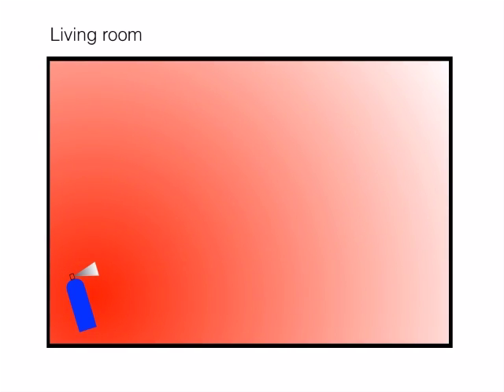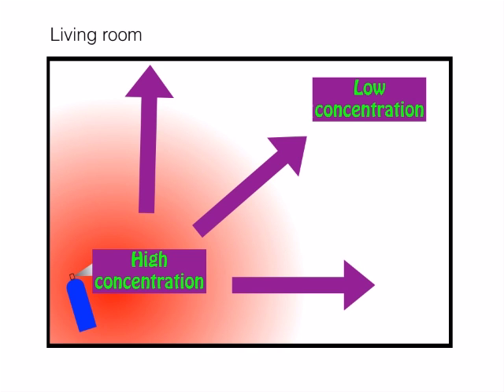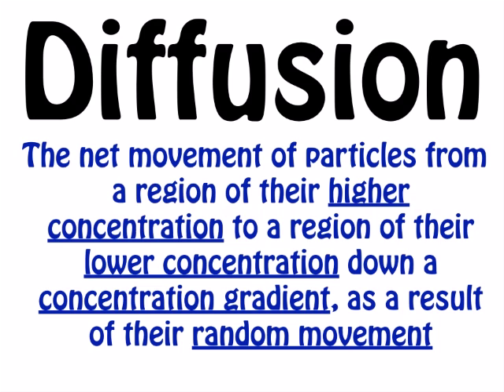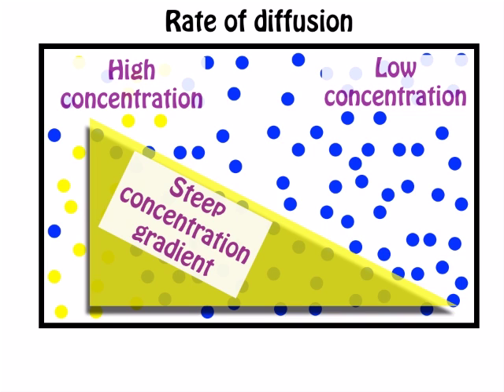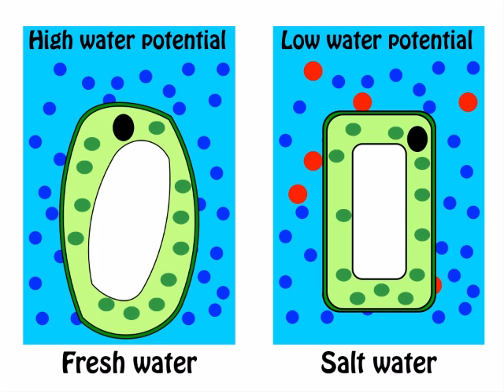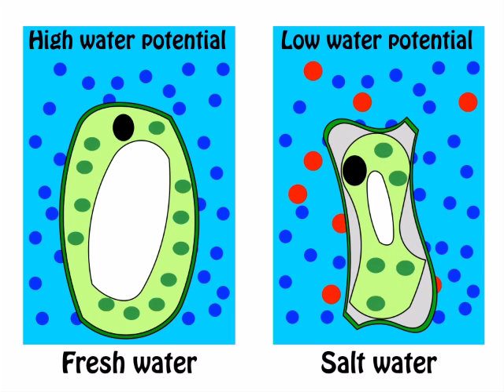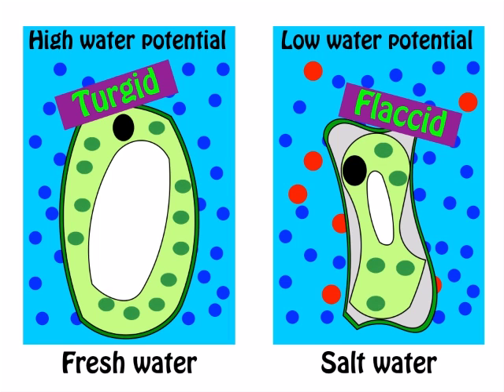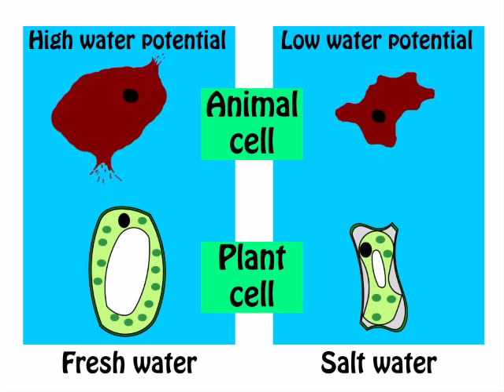Diffusion and Osmosis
GCSE level video describing osmosis and diffusion, including concentration gradients, rates of diffusion, water potential, the effect on plant and animal cells, and examples with sucrose solution.